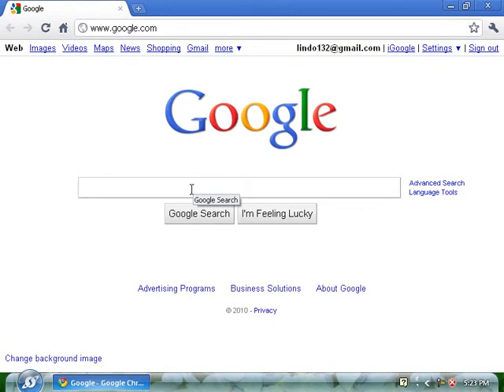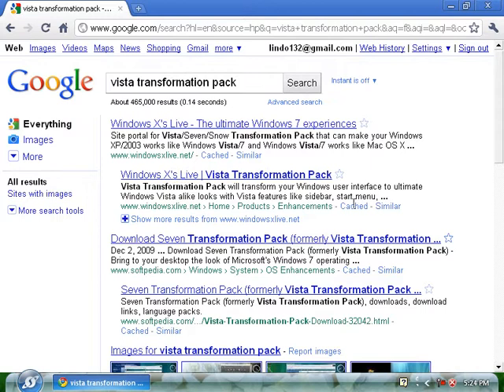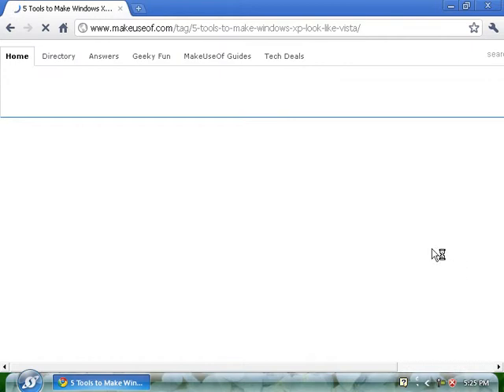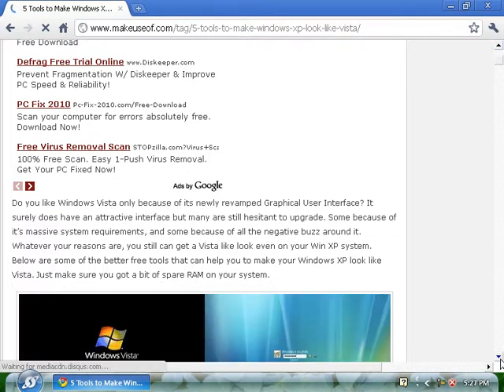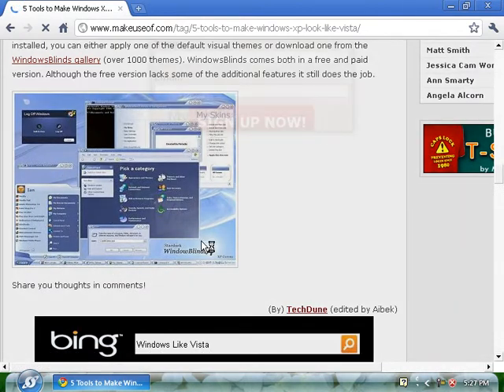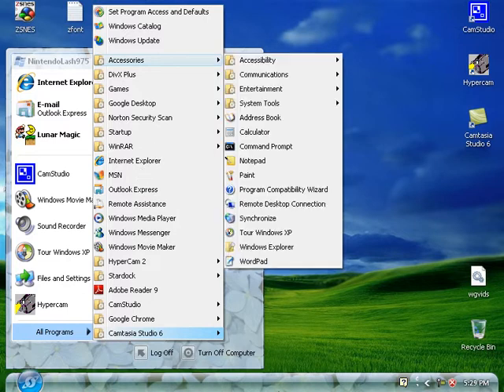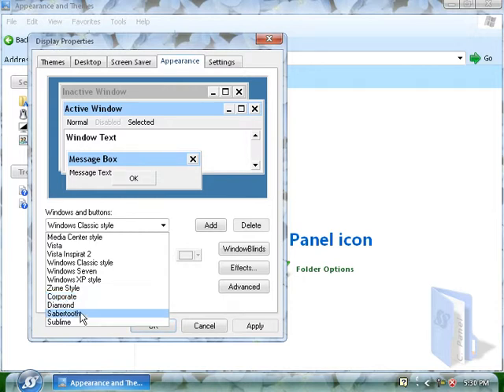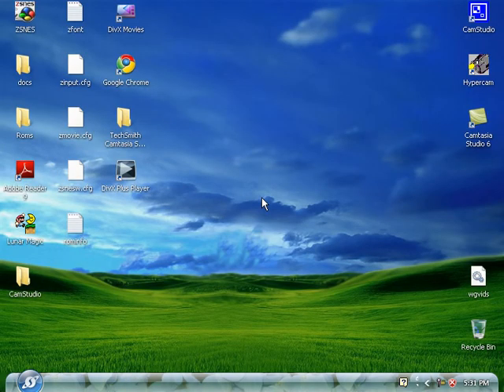How to use Windows Blinds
Windows Blinds is another way to fix your computer with many styles and one of the ways to make it look like Vista and Windows 7
SMAS walkthrough will continue when I find out how to stop lagging in videos